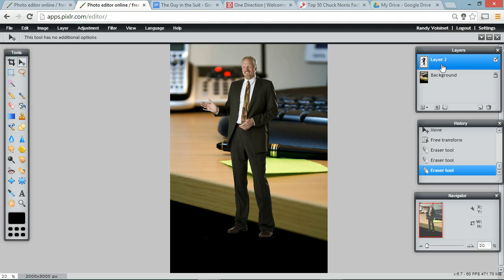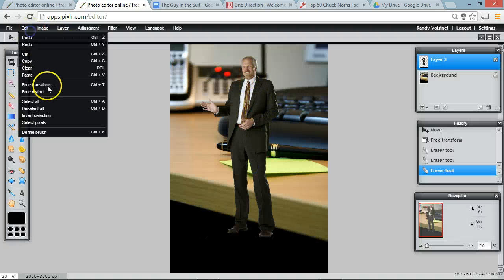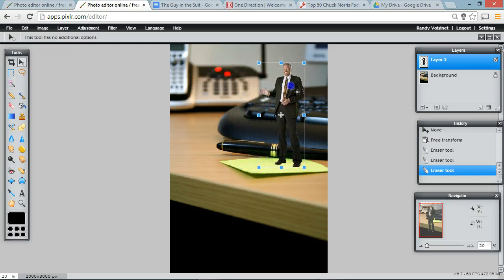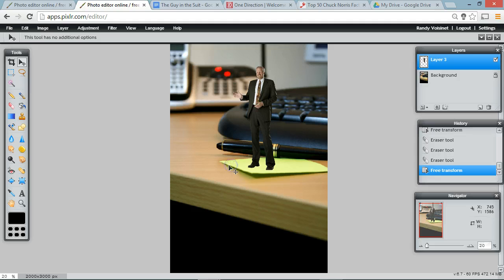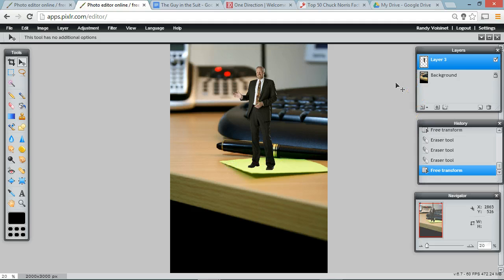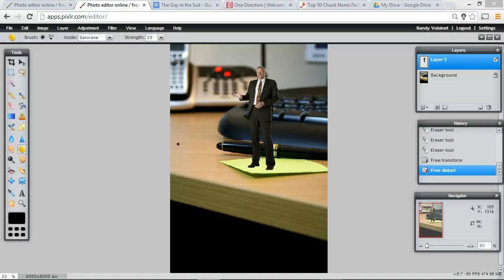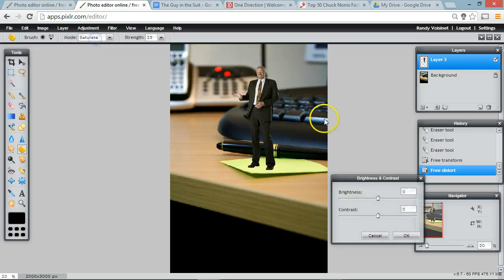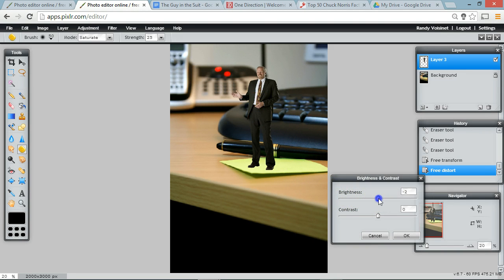Guy in suit Part 3